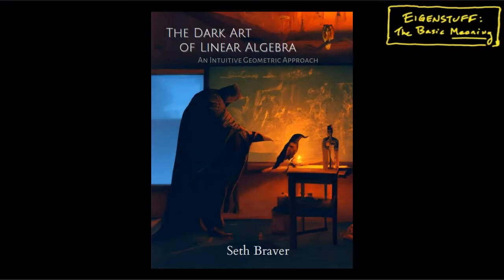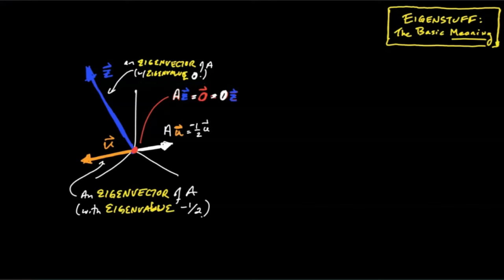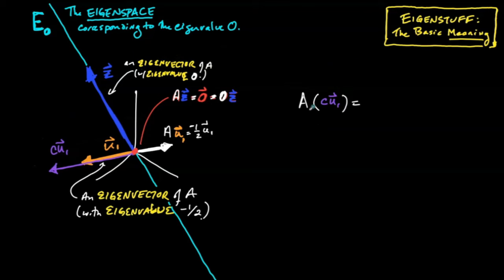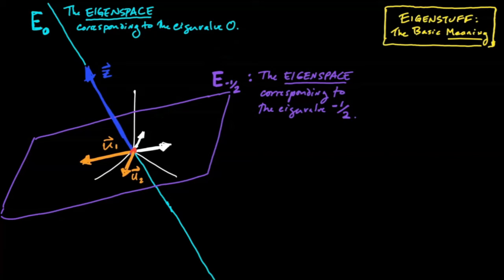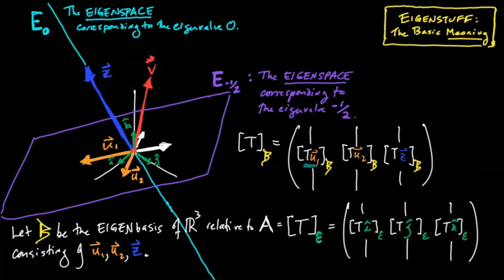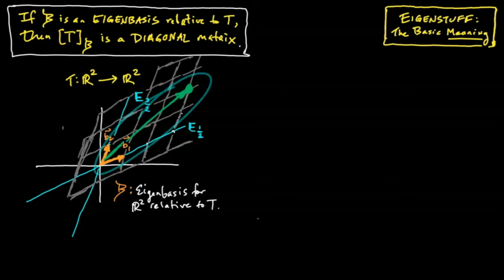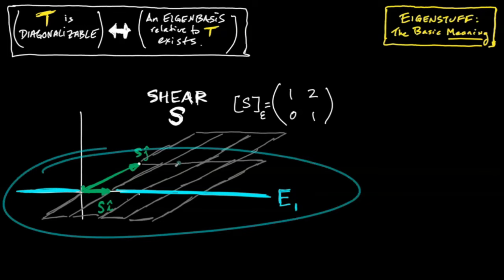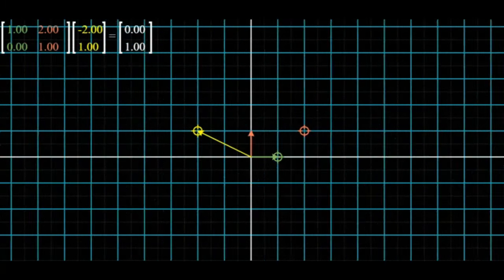15. Eigenstuff (Concepts, No Computations)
Eigenvectors, eigenvalues, eigenspaces, eigenbases. Learn what they are and how - and why - they relate to diagonalization without being bogged down by computational algorithms... yet.

This is the fifteenth in what will eventually be a complete sequence of supplementary videos for a linear algebra class that I teach based on my book 𝑇ℎ𝑒 𝐷𝑎𝑟𝑘 𝐴𝑟𝑡 𝑜𝑓 𝐿𝑖𝑛𝑒𝑎𝑟 𝐴𝑙𝑔𝑒𝑏𝑟𝑎.

for more information on my various books

𝐿𝑜𝑏𝑎𝑐ℎ𝑒𝑣𝑠𝑘𝑖 𝐼𝑙𝑙𝑢𝑚𝑖𝑛𝑎𝑡𝑒𝑑.

The animations at the end of the video were done using a "linear transformation visualizer" that you can find and play

0:00 Intro
1:29 Definitions - eigenvectors and eigenvalues
3:11 Geometric meaning - stretchin' out
6:44 The kernel as an eigenspace
11:18 Eigenspaces in general
19:38 Eigenbasis
26:07 A matrix rep. relative to an eigenbasis...
28:12 ...is a diagonal matrix
30:54 Example in R2
37:01 Diagonalizable maps
37:53 Examples of non-diagonalizable maps
40:40 Why don't we consider the zero vector an eigenvector?
43:50 Animations